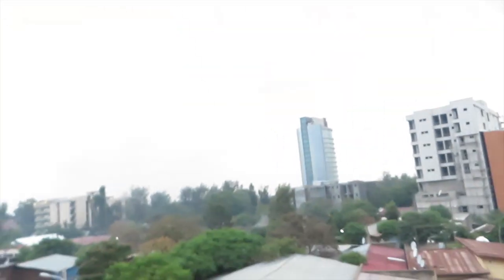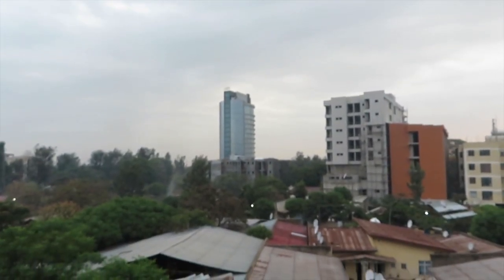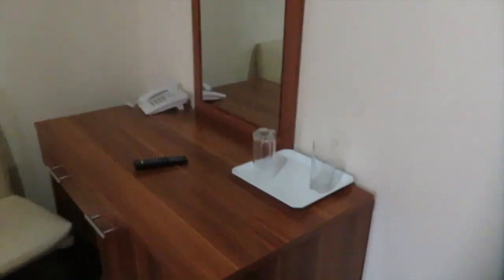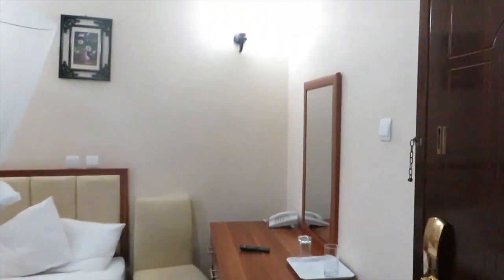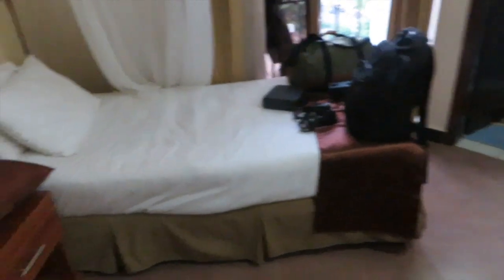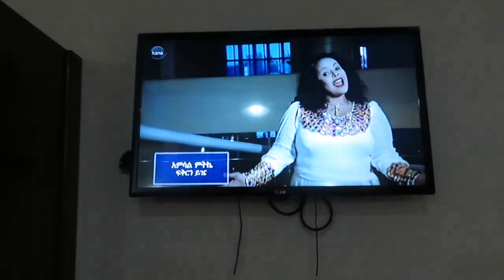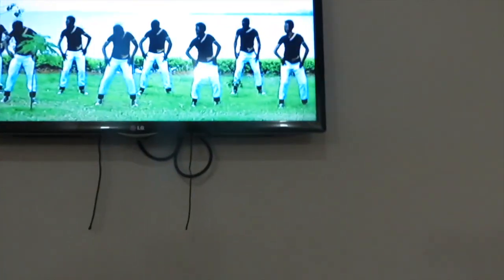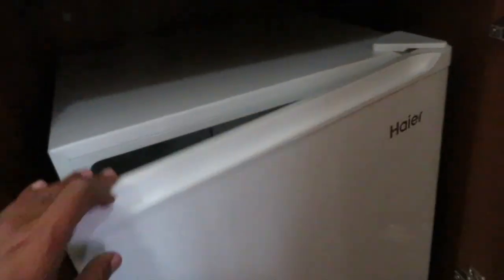JOURNEY IN BAHIR DAR: HOTEL ROOM TOUR